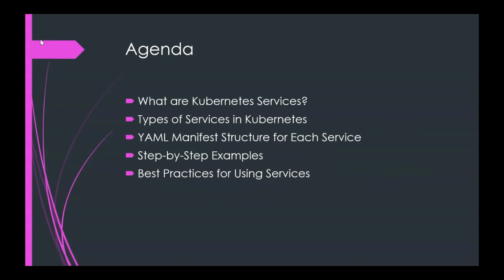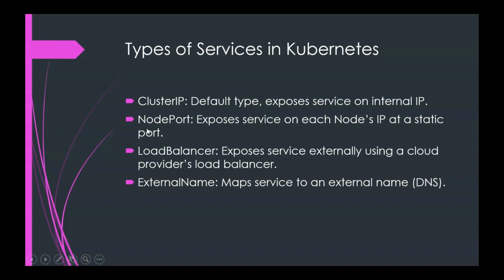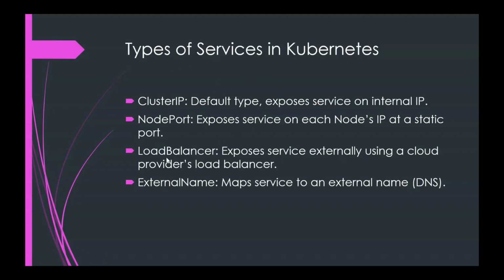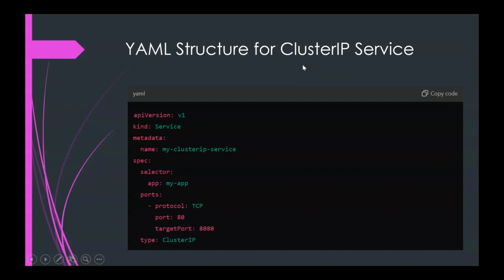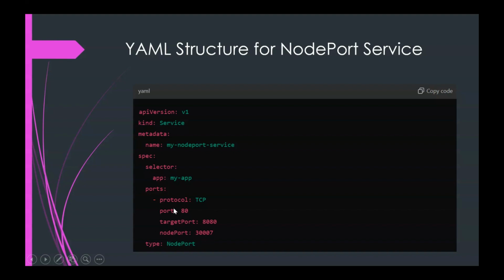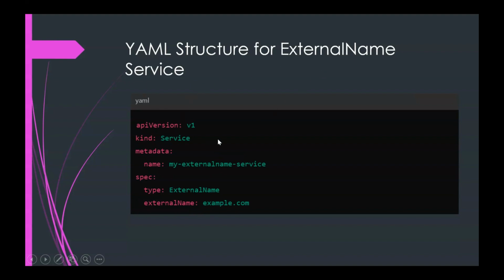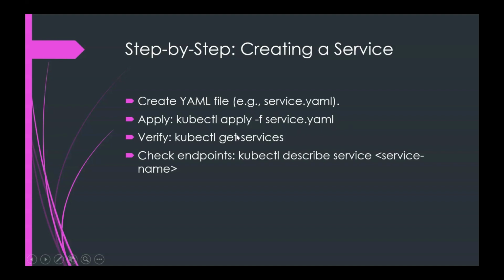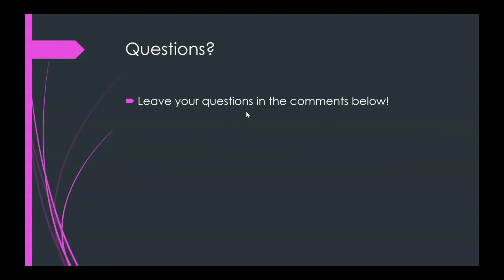How to create a service in Kubernetes using Kubernetes Manifest file? | YAML | Kubernetes Tutorial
In this video, I’ll walk you through the process of creating different types of services in Kubernetes using YAML manifest files. Learn how to configure ClusterIP, NodePort, LoadBalancer, and ExternalName services, with practical step-by-step examples. You'll understand the YAML structure for each service type, how to apply and verify them using kubectl commands, and the best practices for using Kubernetes services effectively.

🔹 Topics Covered:

What are Kubernetes Services?
Understanding ClusterIP, NodePort, LoadBalancer, and ExternalName services
Detailed YAML manifest examples for each service type
Step-by-step guide to create, apply, and manage services
Best practices for Kubernetes service management
Whether you're new to Kubernetes or looking to enhance your understanding of Kubernetes networking, this tutorial will give you the knowledge you need to set up and manage services in your cluster.

🛠 Commands Used:

kubectl apply -f service.yaml
kubectl get services
kubectl describe service service-name
📁 Download YAML manifest examples: [Link]

How to create a service in Kubernetes using YAML
Kubernetes service types explained
ClusterIP vs NodePort in Kubernetes
YAML manifest file for Kubernetes service
Kubernetes LoadBalancer service example
How to expose a service in Kubernetes
What is Kubernetes ExternalName service
How to create a NodePort service in Kubernetes
Best practices for Kubernetes services
Kubernetes networking with services explained
How do I create a service in Kubernetes command?
Why do we create services in Kubernetes?
How to call a service in Kubernetes?
How to create a Kubernetes service cluster?
How do I create a Kubernetes server?
What is Kubernetes service cluster?
How many services are in Kubernetes?
What is the difference between service and deployment?
What is namespace and service in Kubernetes?